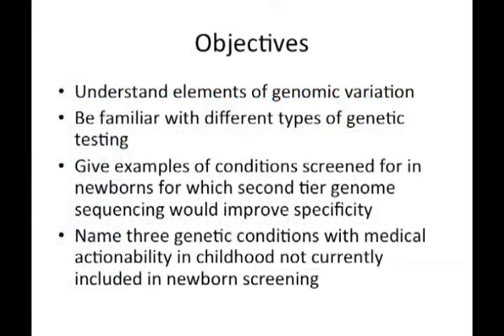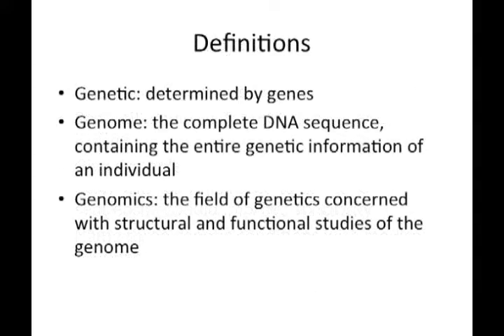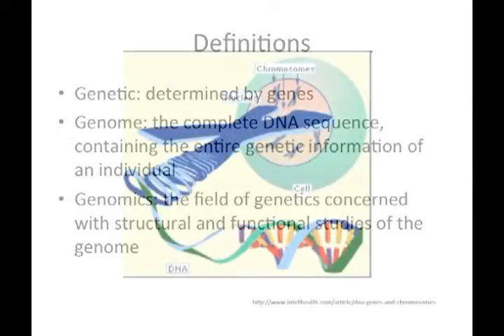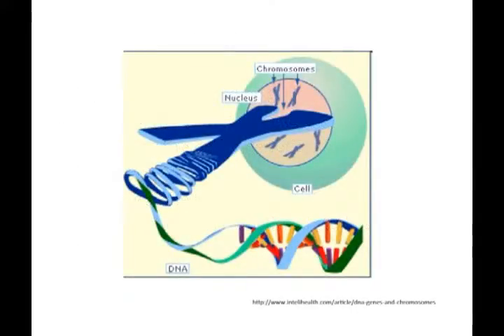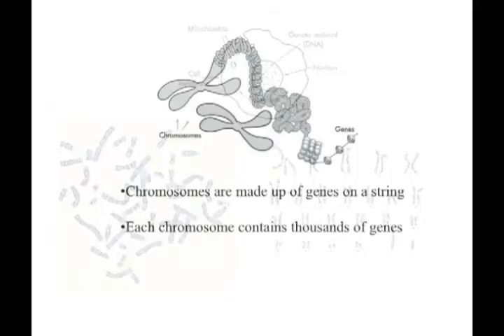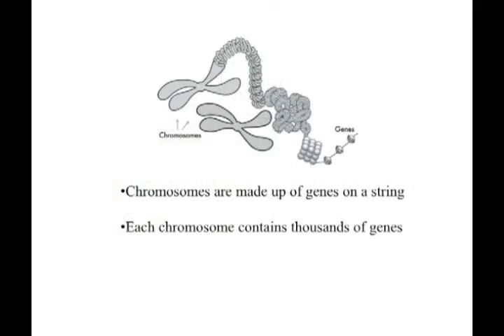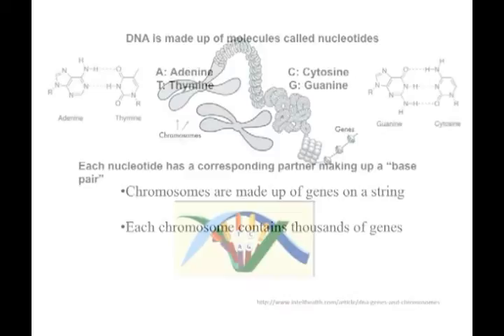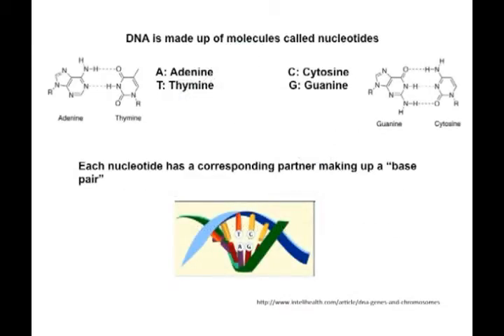2014 Clip: The Future of Newborn Screening and Genomics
Genomic sequencing has the potential to diagnose a vast array of disorders and conditions at the very start of life. But the ability to decipher an individual’s genetic code rapidly also brings with it a host of clinical and ethical issues. The possible future application of new genomics concepts and technologies to newborn screening and child health is discussed.